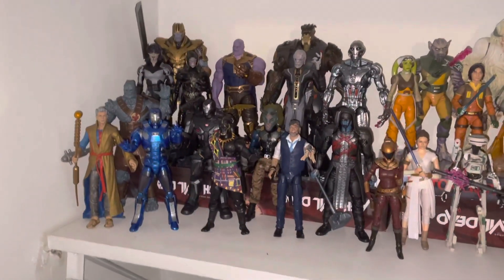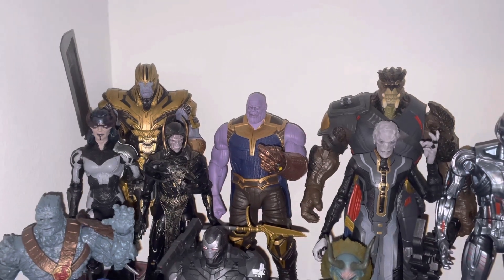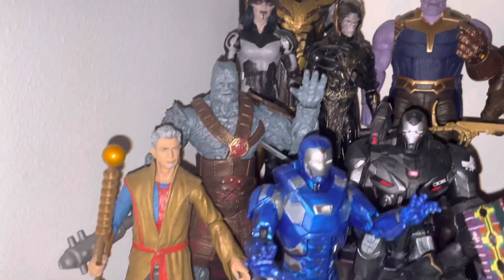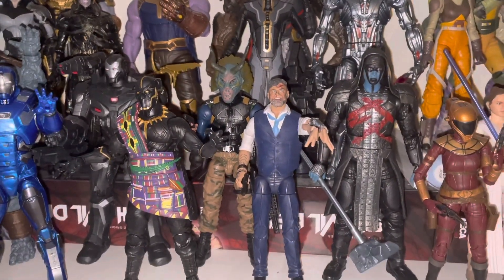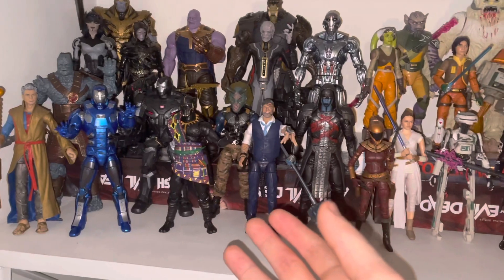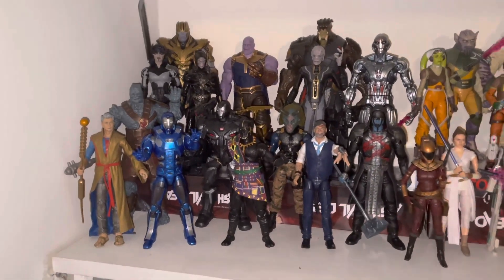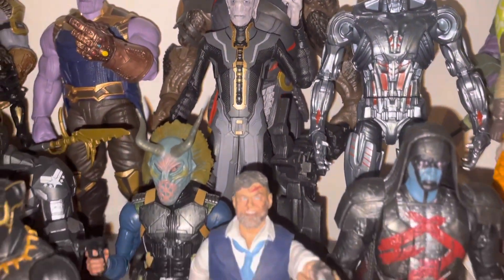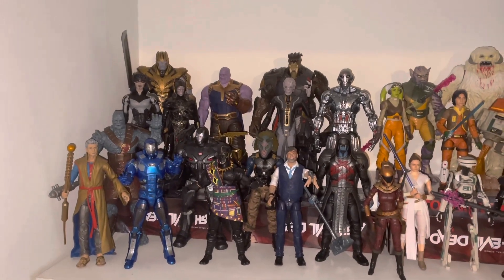Marvel action figure collection 2021! (Marvel legends and marvel select)